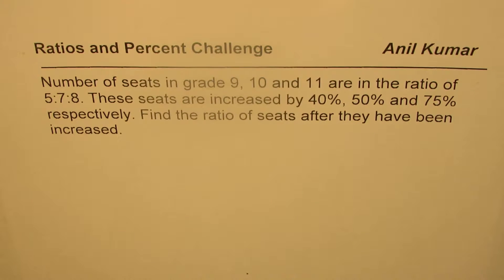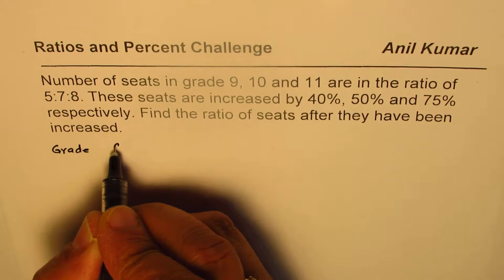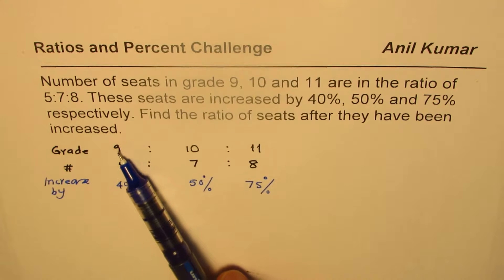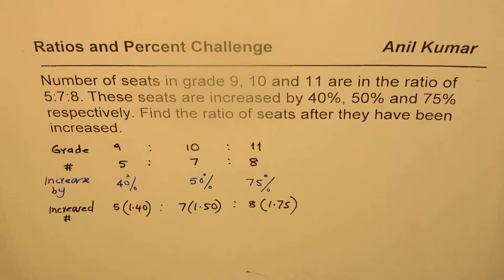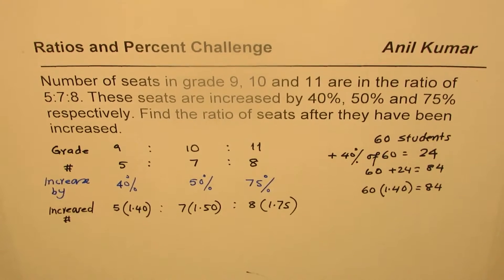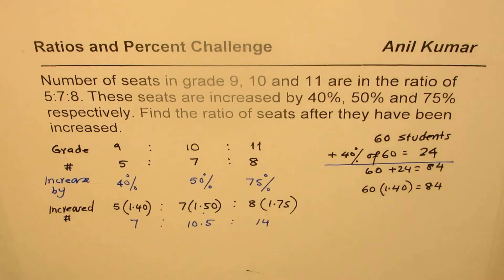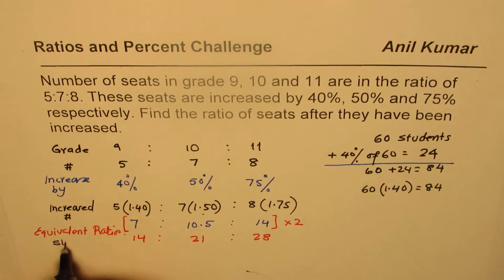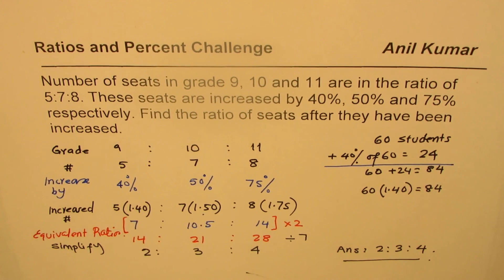IMPORTANT How will the ratio change when the percent increase is applied